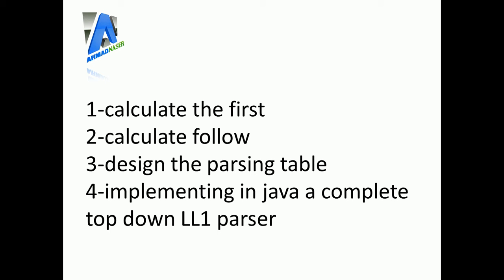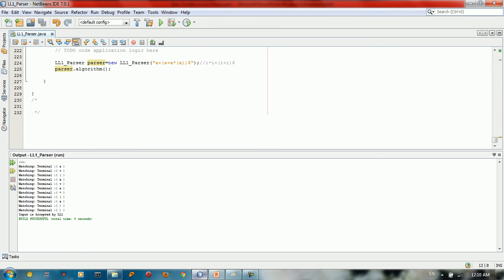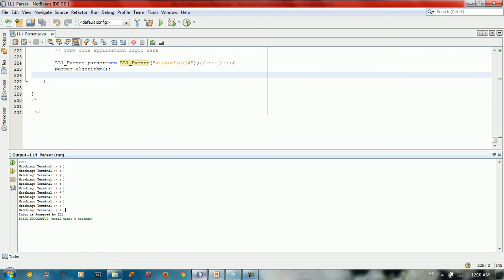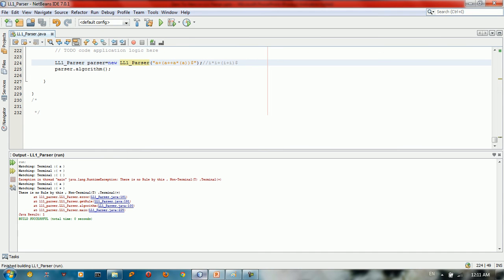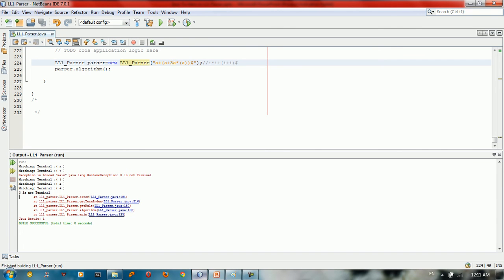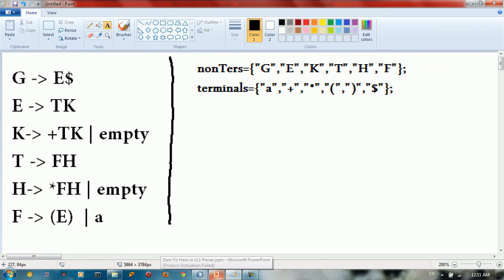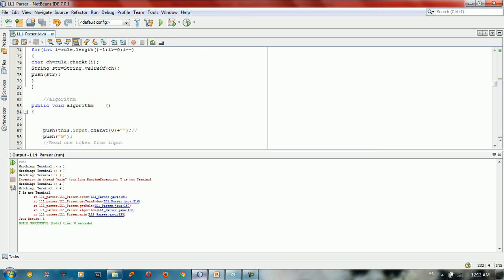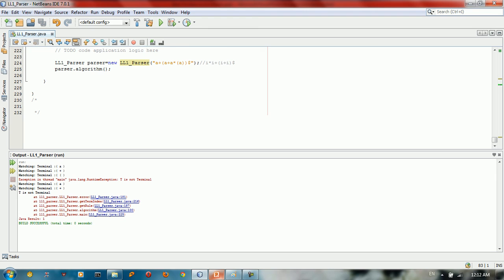Implementing an LL1 Parser using java part1 - outline and introduction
Implementing an LL1 Parser using java